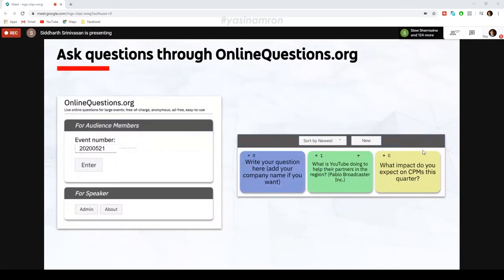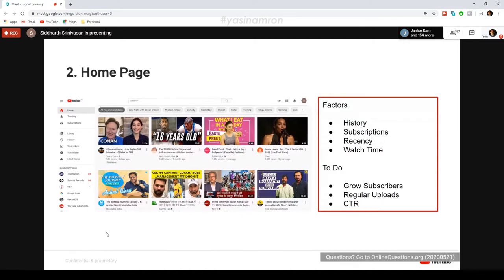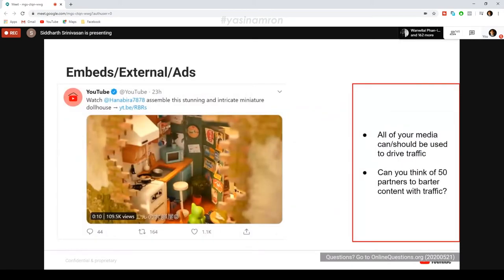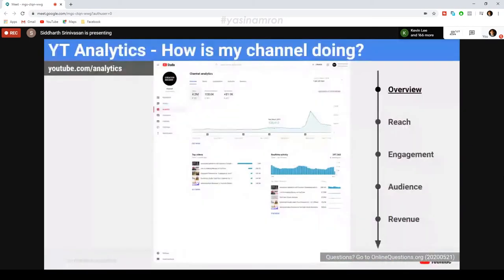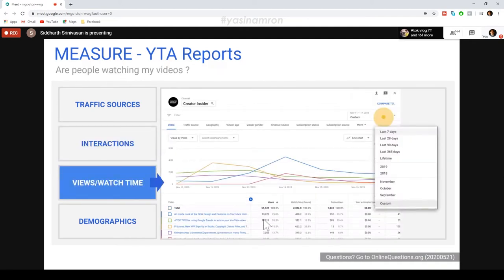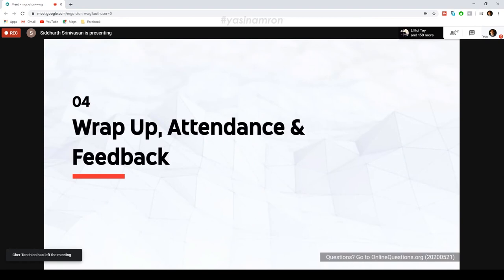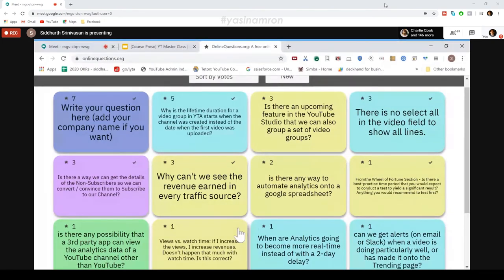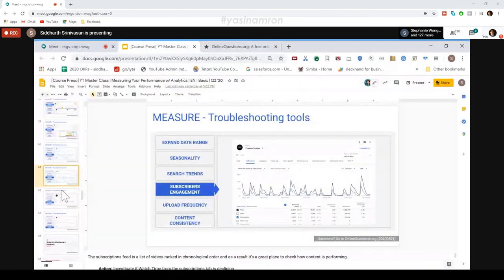Youtube 101 Measure your performance with YouTube Analytics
Semoga bermanfaat.